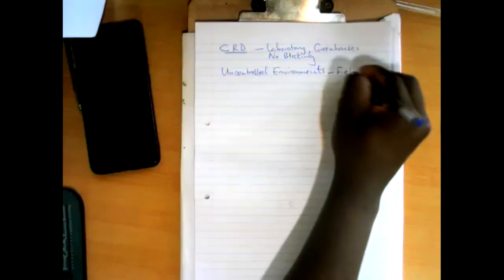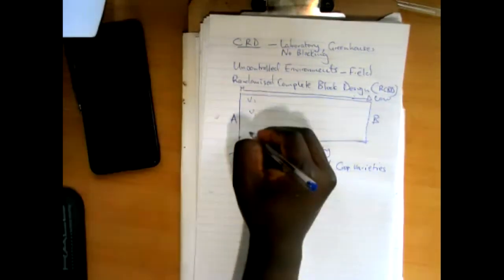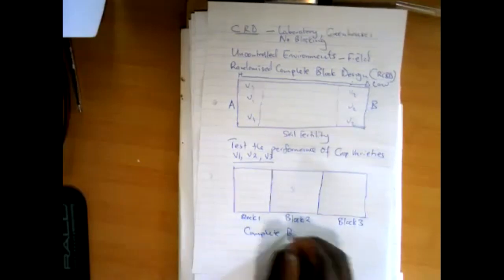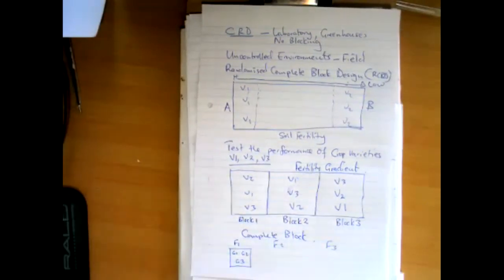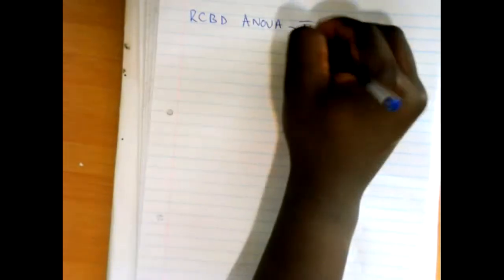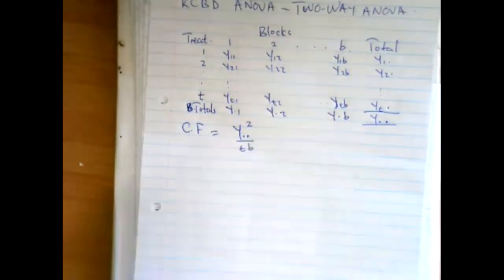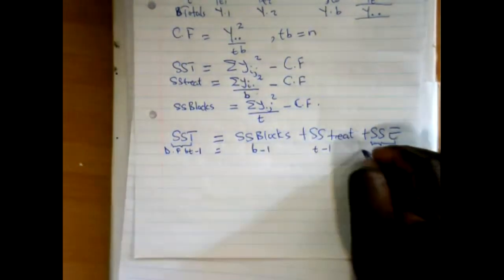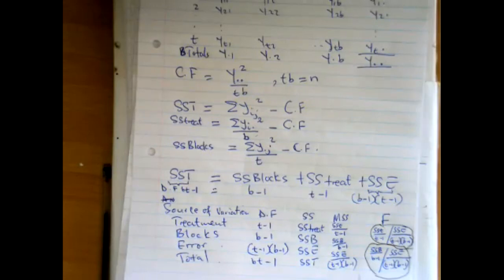Randomised Complete Block Design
We introduce Randomised complete block experiment in agriculture, motivation for using it and the computations involved in the two-way anova